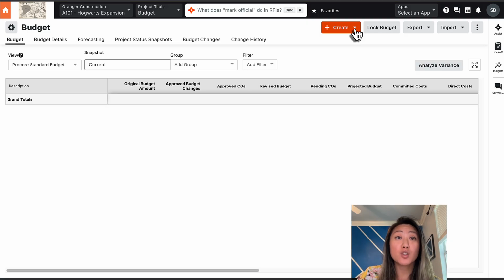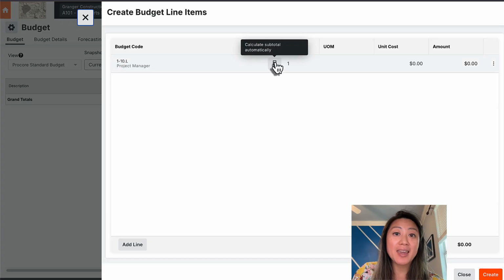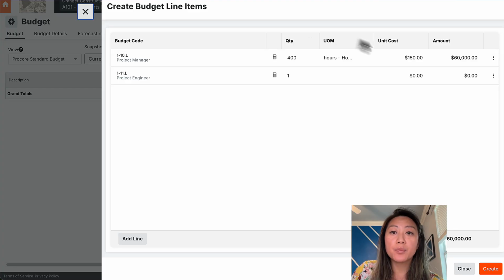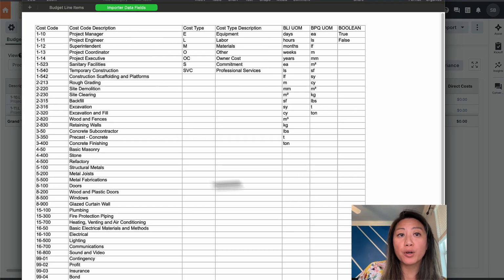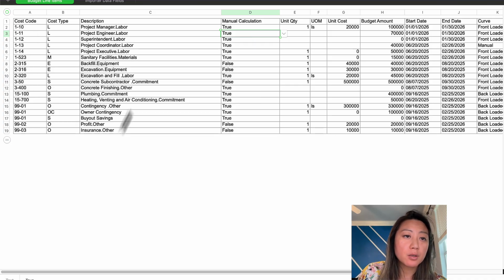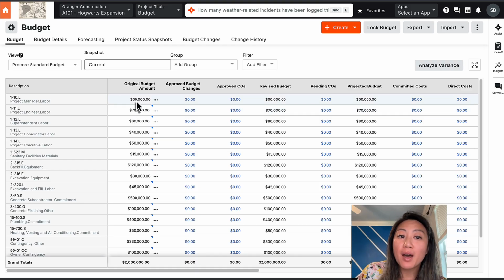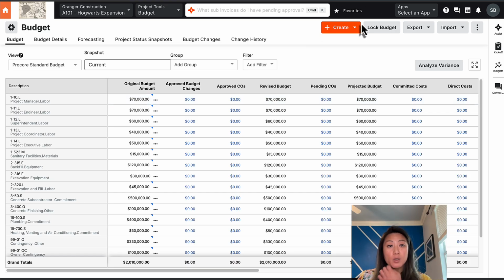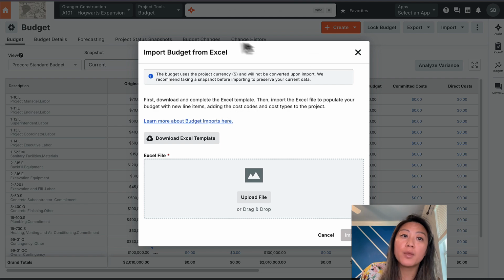Procore Tutorial: How to Upload a Budget inside Procore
Learn how to upload and set up a budget in Procore using manual line-item entry or bulk Excel template importing. Master unit-of-measure tracking, lump-sum overrides, and critical template importing mistakes.

Core Summary & Key Takeaways
Setting up a construction budget in Procore can be done manually for smaller projects or via Excel import for large projects with hundreds of line items. This step-by-step tutorial covers navigating to the Budget tool, selecting cost codes and cost types according to your Work Breakdown Structure (WBS), and defining calculation methods. Learn how to properly use the Excel Import Template, distinguish between unit-of-measure vs. lump-sum calculations, and avoid common errors like importing standard CSV exports instead of the required template.

P

What You'll Learn:

How to manually create budget line items: Add individual cost codes, cost types, unit costs, and unit of measure (UOM) quantities.

How to override unit calculations: Toggle between automatic UOM calculations and lump-sum amount entries using the calculator icon.

How to bulk import a budget in Procore: Download the correct Excel import template and structure WBS data properly.

How to inline edit original budget entries: Update quantities, unit costs, or lump sums directly within the budget table.

Crucial Procore import mistake to avoid:

Timestamps / Chapters
00:00 - Introduction to Procore Budget Uploads

00:18 - How to manually create a budget line item in Procore

01:21 - Unit of measure (UOM) vs. manual lump sum budget calculation

02:40 - How to bulk import a budget using the Excel template

03:09 - Understanding Manual Calculation fields (True vs. False)

04:16 - How to inline edit and adjust existing budget line items

05:13 - Critical mistake: Exported CSV vs. Download Excel Template

Please note this walkthrough was recorded prior to the Budget View update. While all features remain the same, you can view a walkthrough of the update.